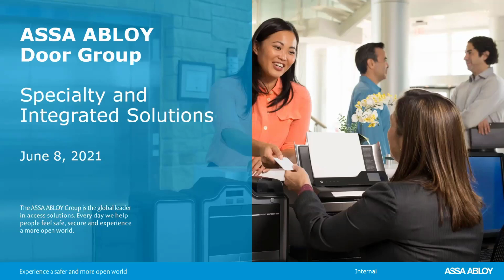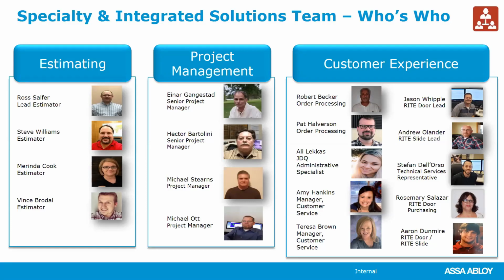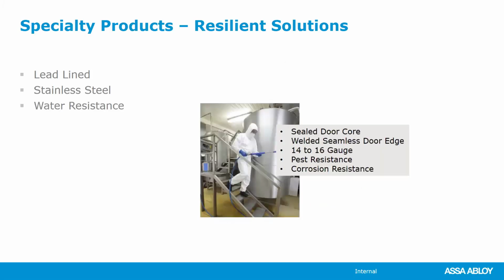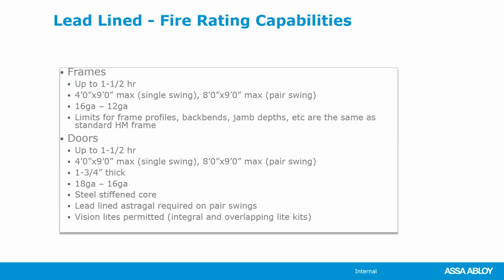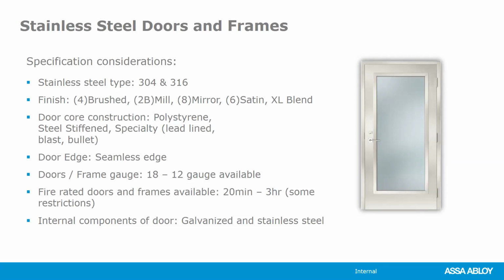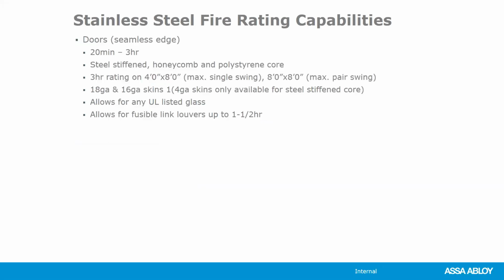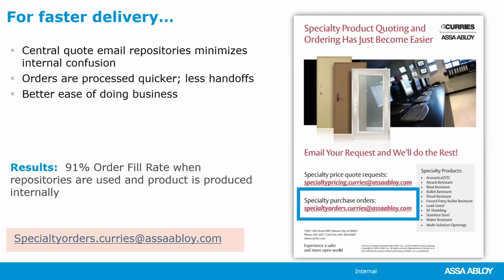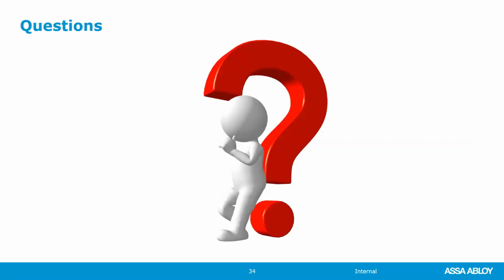Lead lined, Watertight and Stainless Specialty Doors and Frames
waterproof specialty commercial doors and frames